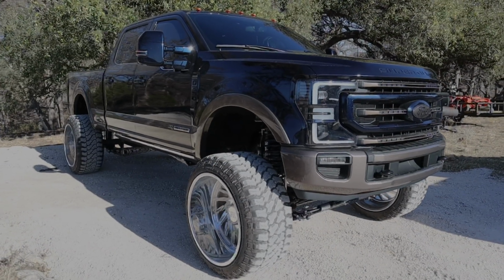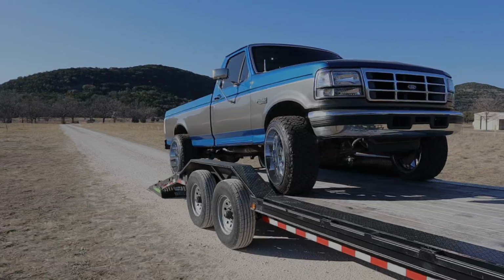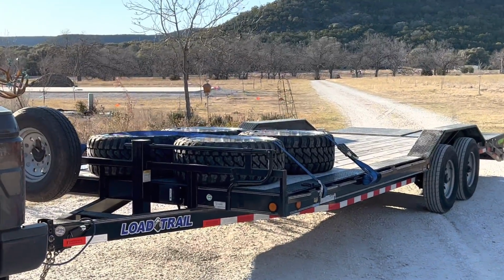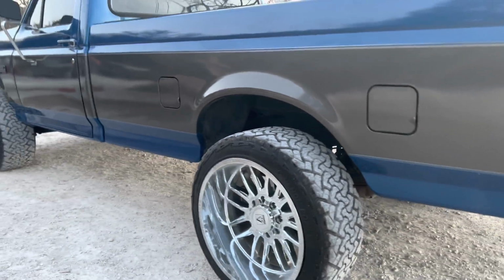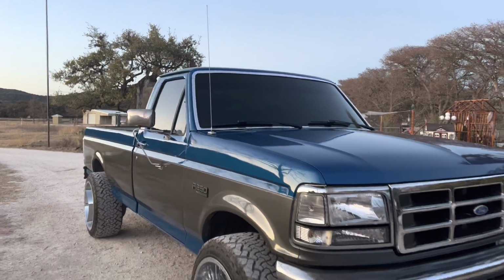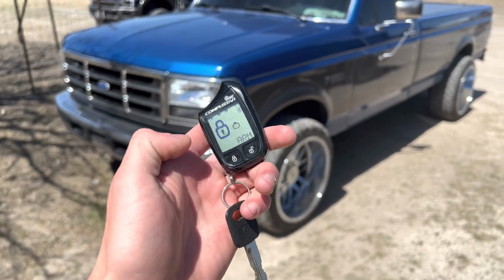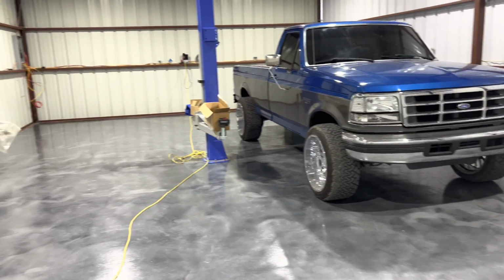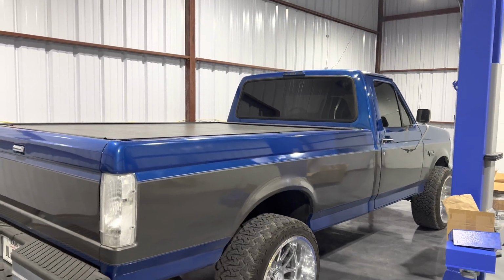Buying The Cleanest Low Mileage Ford OBS 7.3 I Could Find?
Today I purchased my first ever OBS 7.3! 1995 F-250 with very low mileage in amazing condition, and showcase the vehicle too y’all! Let me know what we should do to it & what you think about the truck in the comments!

Fordsixfo.com for grille lights & swag

@GeorgiaBigTrucks For All Vehicles!!!